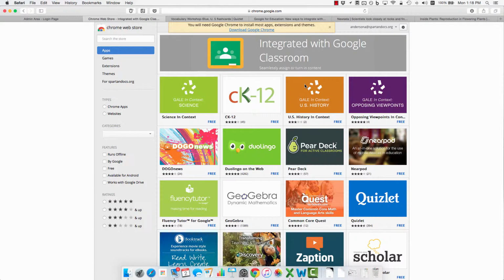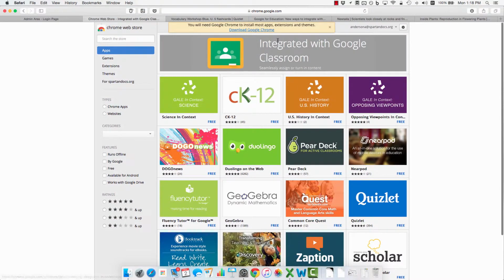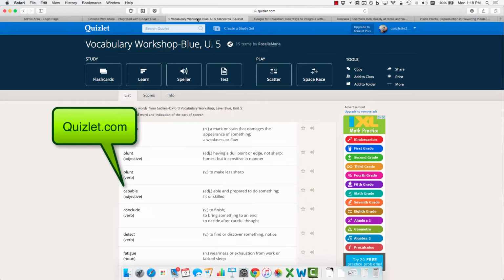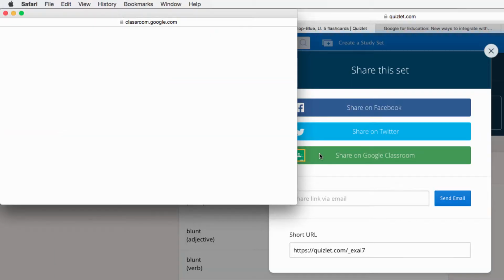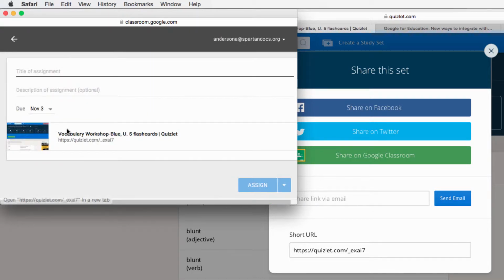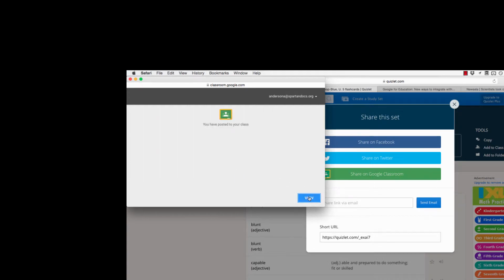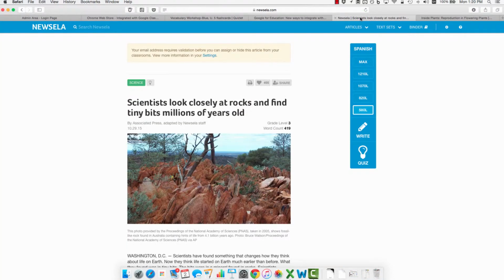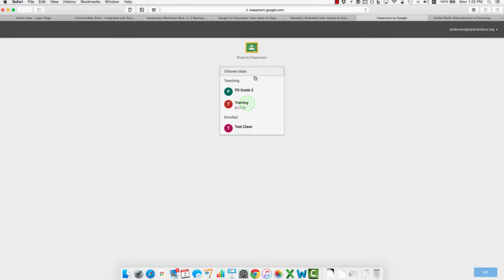Share to classroom button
This video shows off the Share to Google Classroom button embedded in several educational websites.